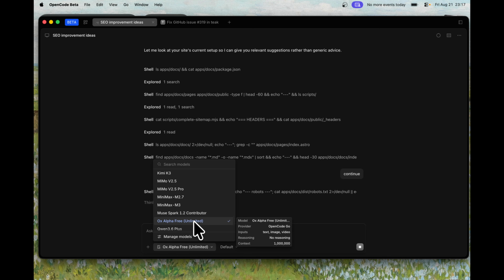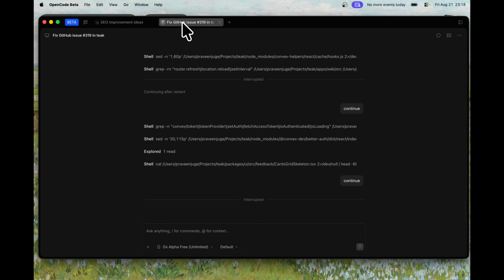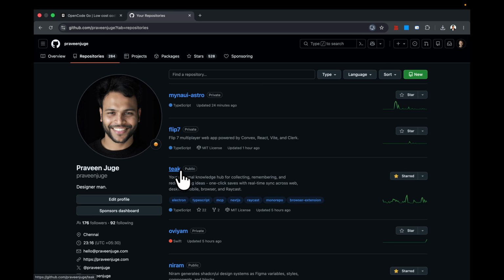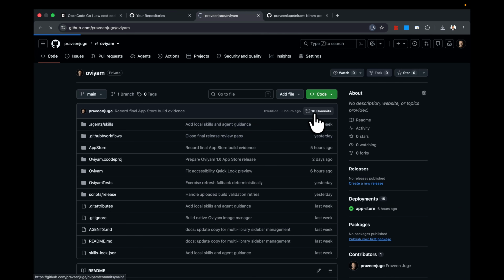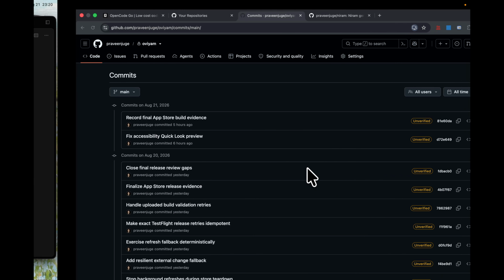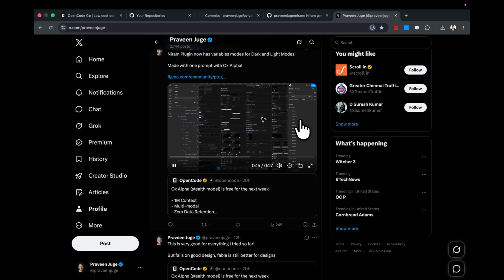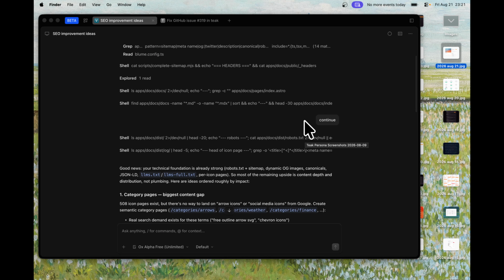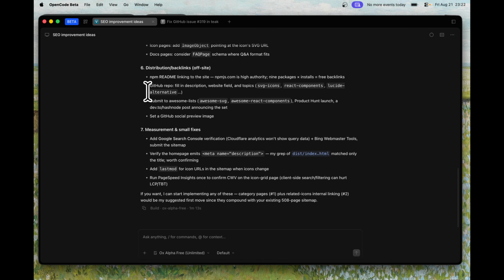Ox Alpha Review: Free Coding Model,